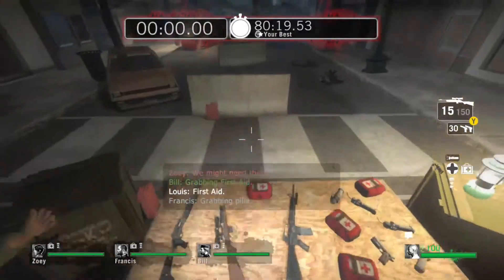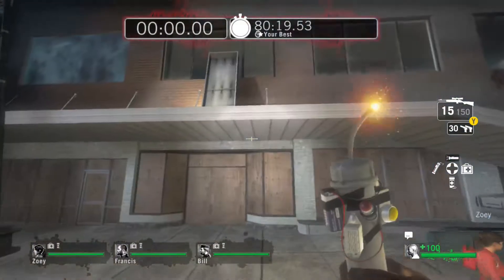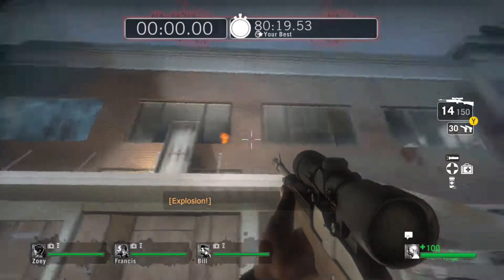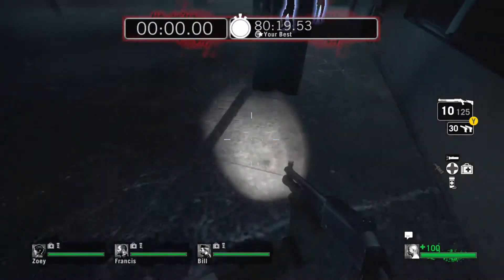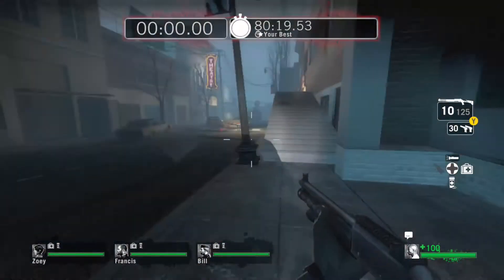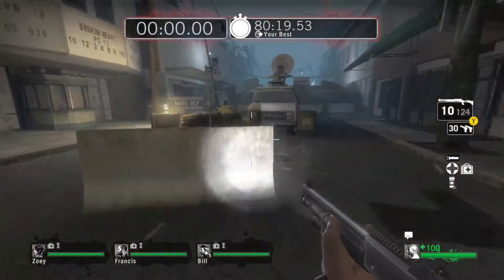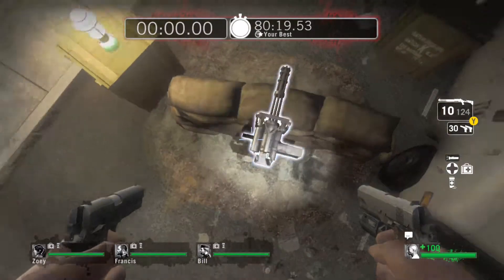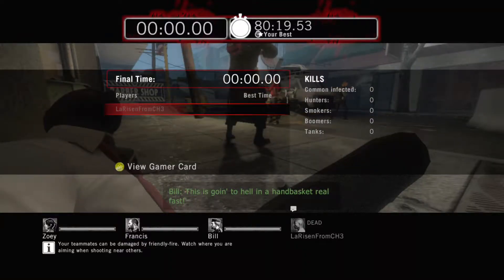Glitching 101 Prologue to Part1 (Left 4 Dead)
tired sober dude doing glitch on the streets.